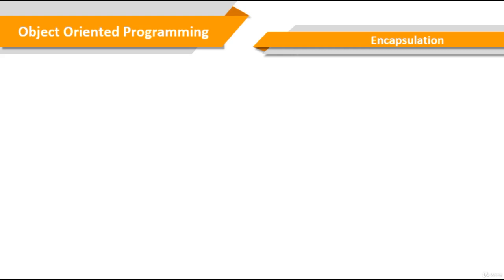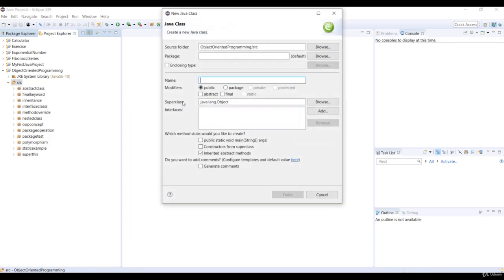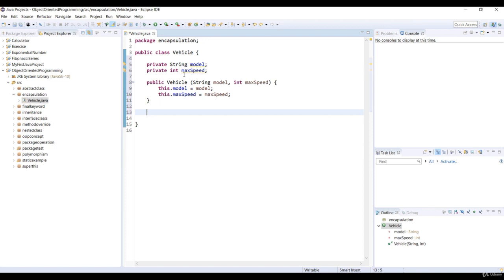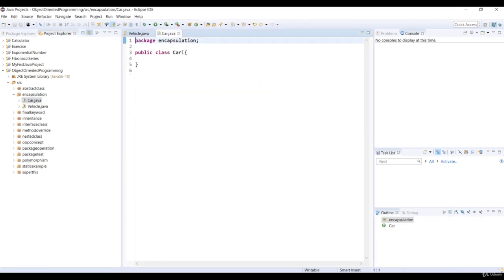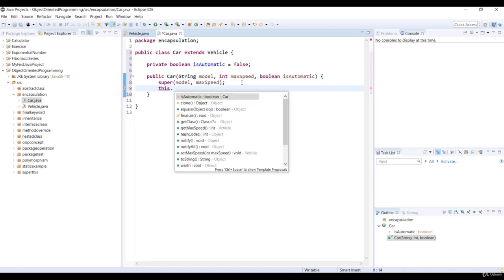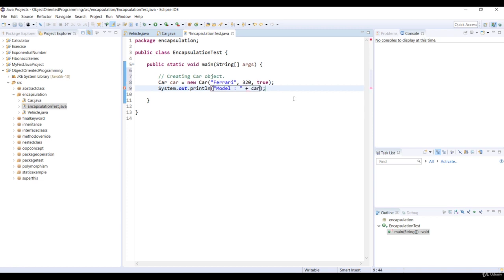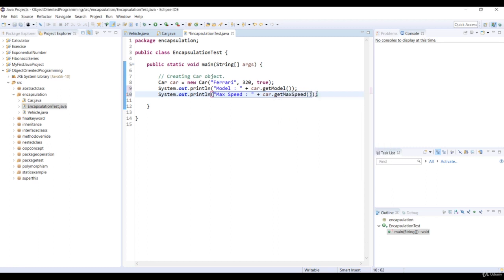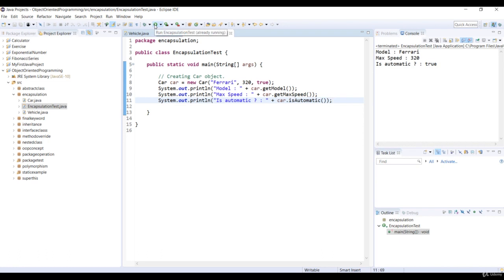What is Encapsulation in Java | Lecture 50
Title: "Encapsulation in Java | Lecture 50"

Description:
Welcome to Lecture 50 of our comprehensive Java programming series! In this video, we'll delve into the crucial concept of encapsulation in Java.

Encapsulation is one of the four fundamental Object-Oriented Programming (OOP) principles, alongside inheritance, polymorphism, and abstraction. In this lecture, we will explore what encapsulation is, why it's essential in Java, and how it can improve the organization and security of your code.

Here's what you can expect in this video:

1. **Introduction to Encapsulation:** We'll provide a clear and concise explanation of what encapsulation is and why it's a fundamental concept in Java's OOP paradigm.

2. **Data Hiding:** Understand the concept of data hiding, which involves restricting direct access to class members (fields) and the use of access modifiers (e.g., private, protected, public).

3. **Access Modifiers:** Explore the different access modifiers in Java (private, protected, public, and package-private) and how they impact the visibility and accessibility of class members.

4. **Getter and Setter Methods:** Learn about the role of getter and setter methods in encapsulation, allowing controlled access to and modification of class attributes.

5. **Benefits of Encapsulation:** Discover the advantages of encapsulation, including data integrity, code security, and flexibility in maintaining and extending your Java programs.

6. **Practical Examples:** We'll provide practical examples and use cases to illustrate how encapsulation is applied in real-world Java programming.

By the end of this lecture, you'll have a solid understanding of encapsulation in Java and how to implement it effectively to create organized, secure, and maintainable code. Whether you're a beginner or an experienced Java developer, this video will provide valuable insights into this critical OOP concept.